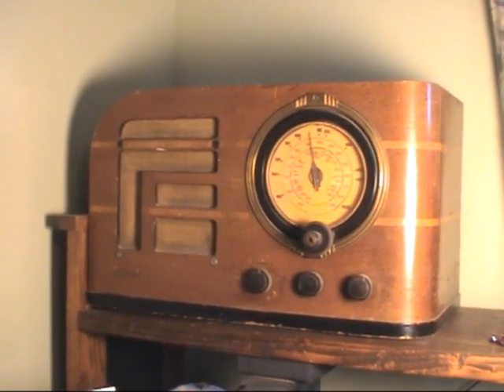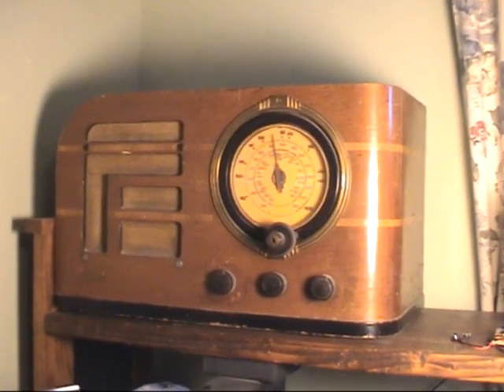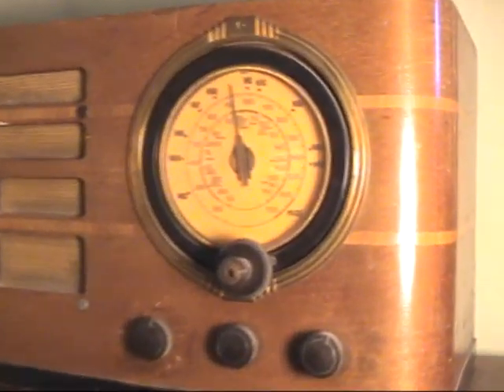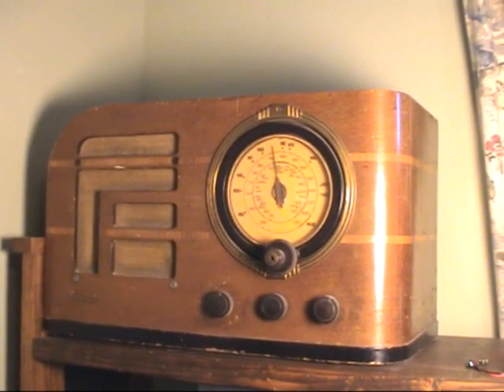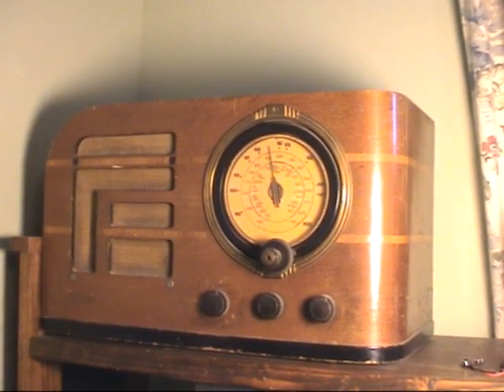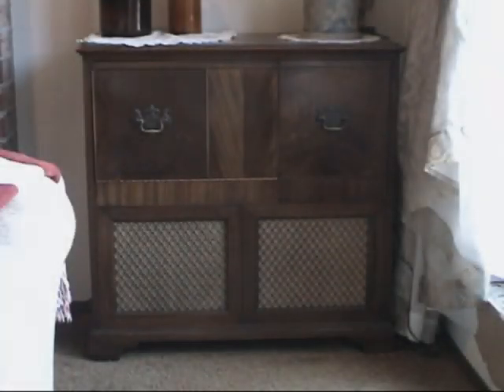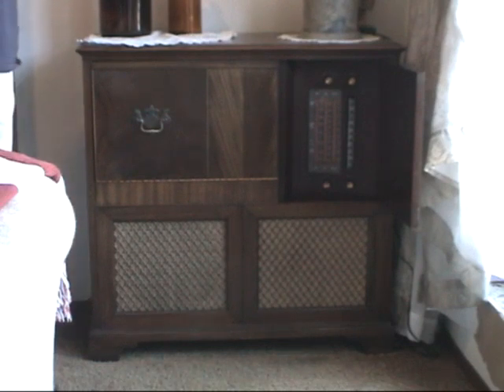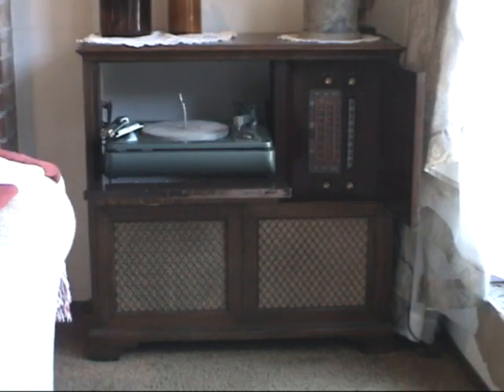Introduction ''Part 1 of 4''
This is my first official upload which I talk about why I got started on Youtube and
also show some of my collection.